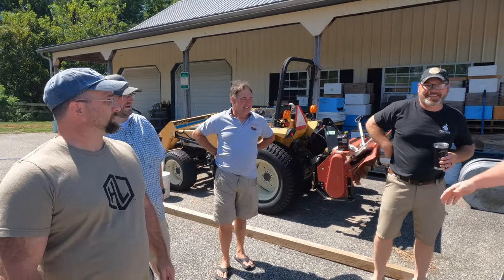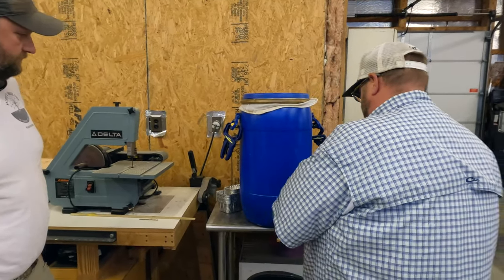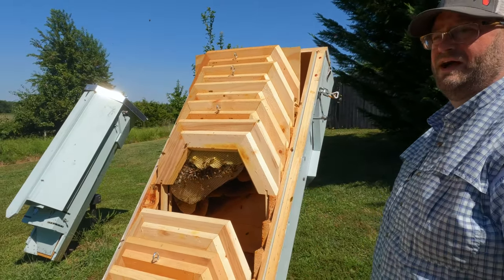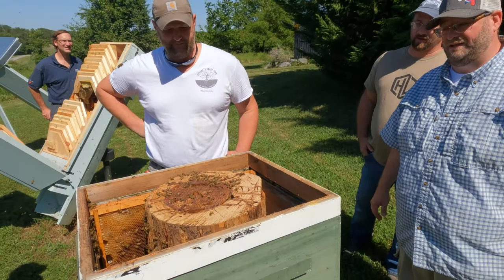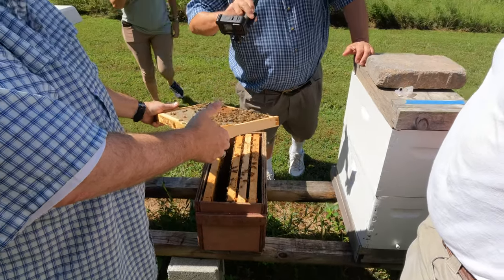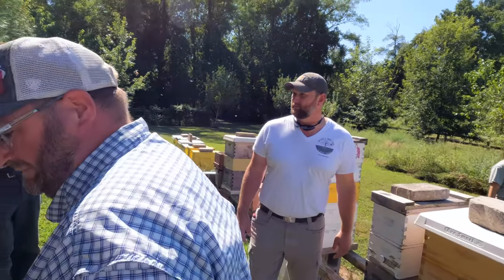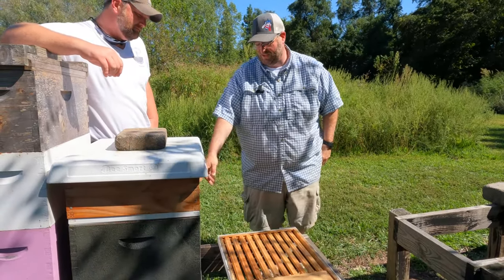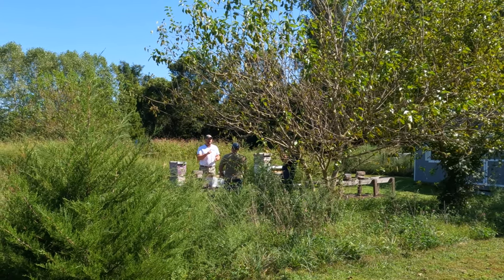BeeBeeQ 2022 - Fellowship amongst Beekeepers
Hey all,

Well it started with the idea of visiting Jason at Bohemia Bees while on a work trip. That soon spiraled into the first annual BeeBeeQ 2022. Jason pulled together a great group of folks. Jason from Hickory Hives, Charlie from Sawmill Charlie's Bee Farm, Rickey and Ruth from Horizontal Bees, Rob from Lorob Bees, Frank from Gallowaylights, Gunner with the BBQ, and Greg from Nature's Image Farm even made the drive from Ohio to surprise everyone.

How this speaks volumes to have those Bugs in a Box bring people from all over the country together for an afternoon and evening of Fellowship and Breaking Bread.

Brian

Timeline:
0:00 - Intro
0:38 - BeeBeeQ '22 Begins
1:44 - Processing Wax Cappings
2:26 - Spotted Lanternfly
2:33 - Colony Keeper Hive Demo
3:38 - Log Langstroth Hive
4:07 - Queen Bee
5:09 - That's a Knife?
5:45 - Mason Jar Comb Honey
6:09 - Slated Racks
9:06 - Horizontal Bees Queen Castle
11:02 - Treating a Horizontal Hive by Lorob Bees
12:31 - After the BQQ Chat ! !
13:04 - The Wrap-Up

Equipment Used to Film:
GoPro Hero 10 with Synco Mic